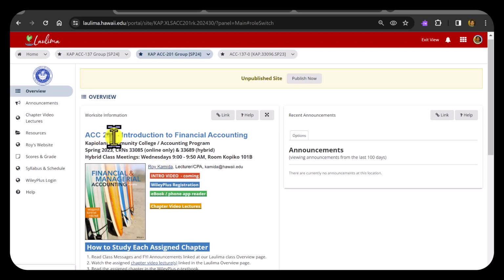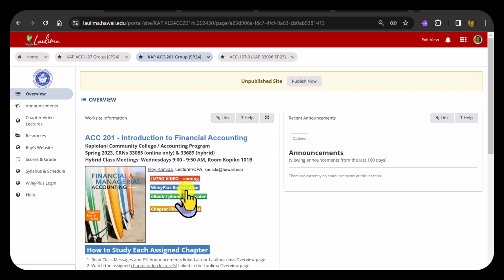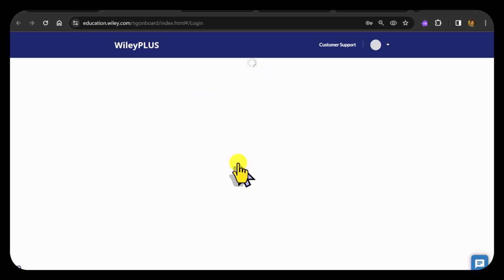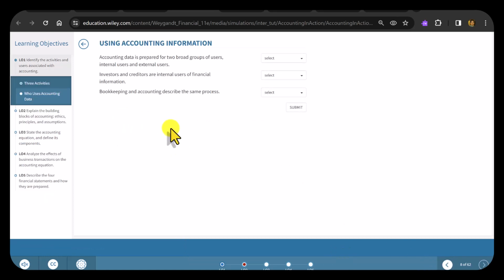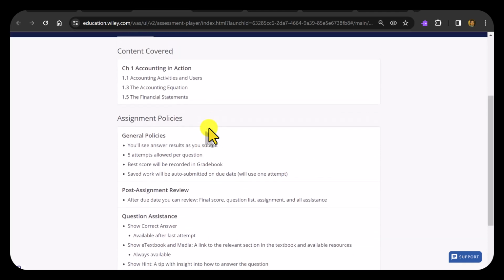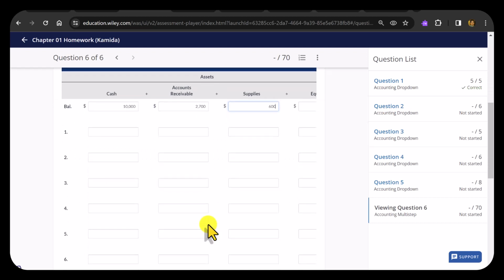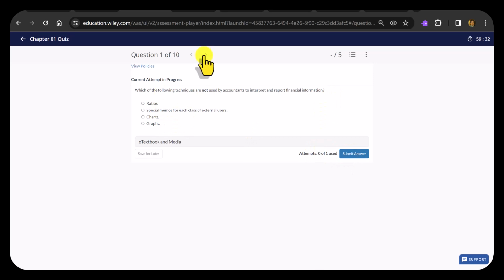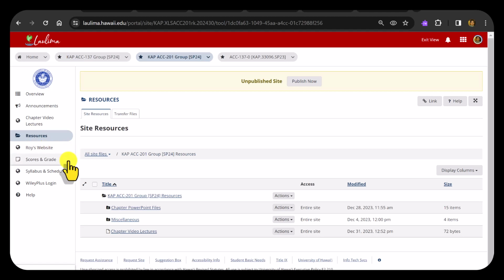ACC201 Intro Video - S2024